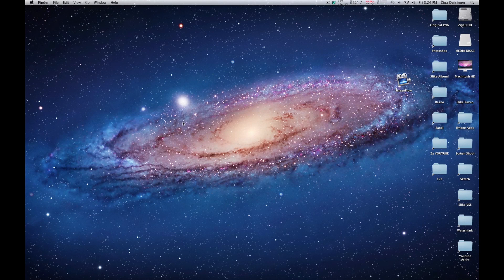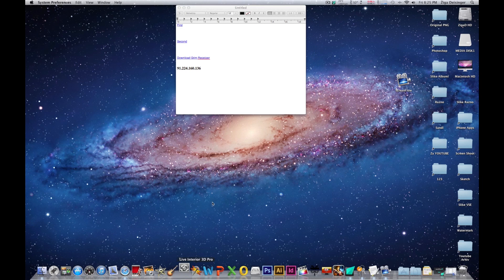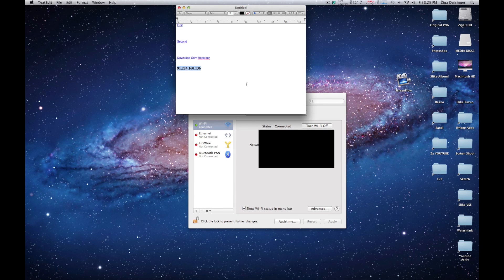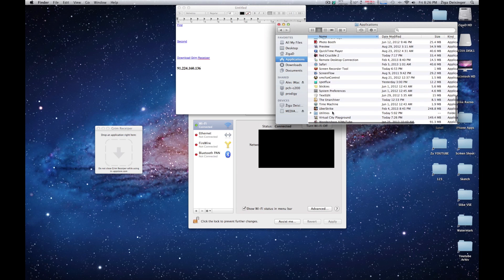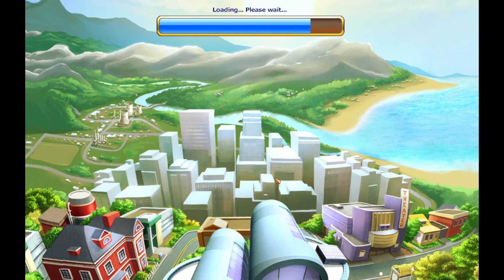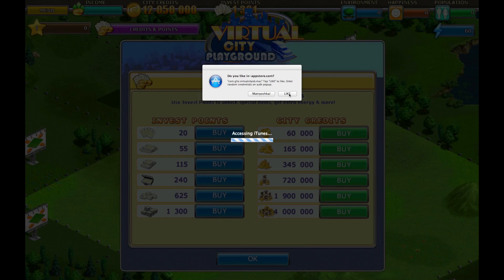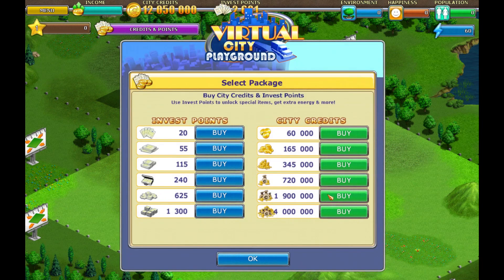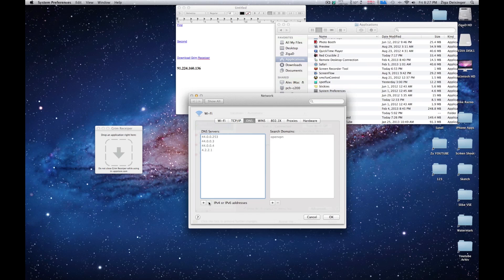How To Get Free In-App Purchases On Mac OS X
In This Tutorial I Will Show You How To Get Free In-App Purchases On Mac OS X.

!!! DNS !!!

!!! Download First !!!

!!! Download Second !!!

!!! Grim Reciper !!!